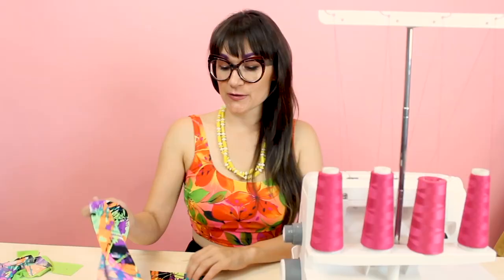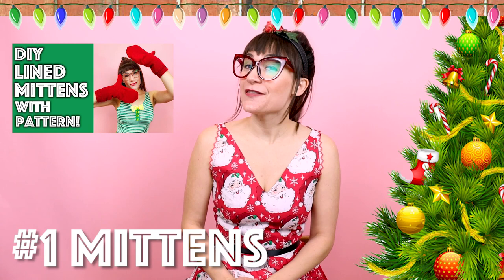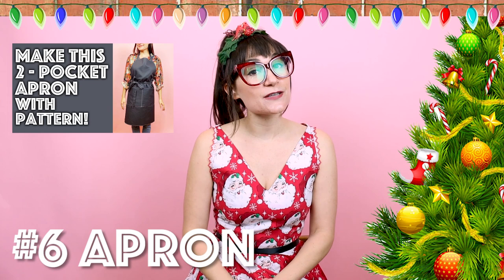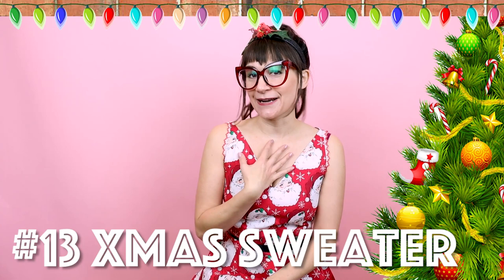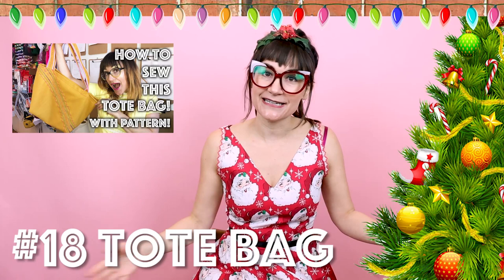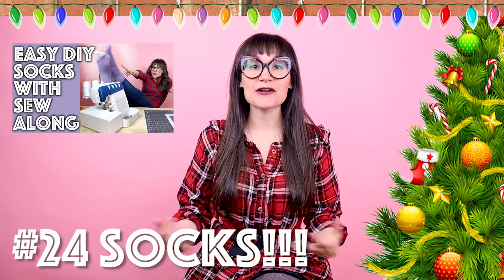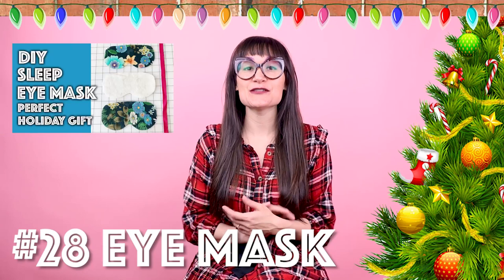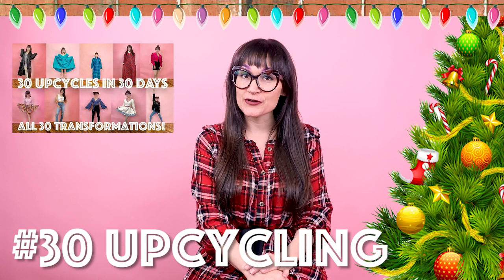DIY Holiday Gift Guide 30 Amazing Easy Gifts to make For Him or Her! | Sew Anastasia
Looking for some easy and amazing holiday gift ideas you can make on your home sewing machine for 2021? Look no further than Fashion Designer Anastasia Chatzka’s ultimate 2021 gift guide with gifts for him or her or anyone!